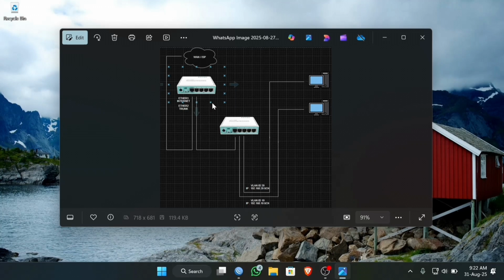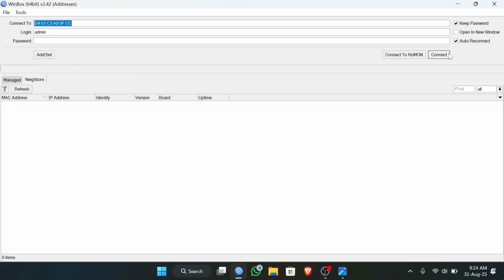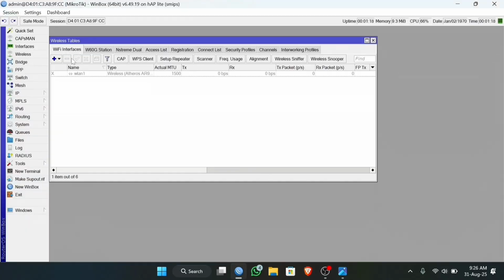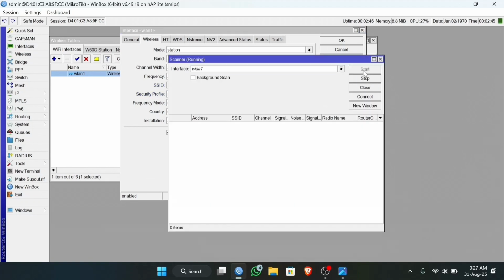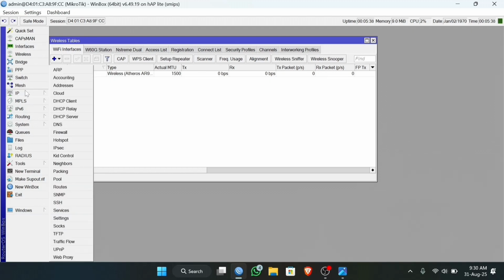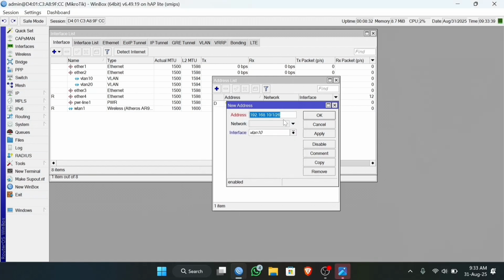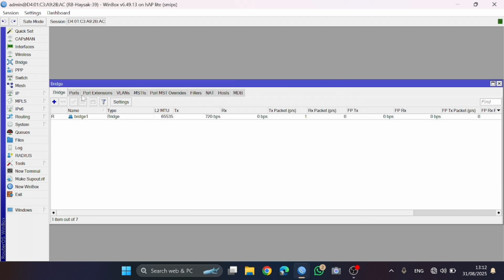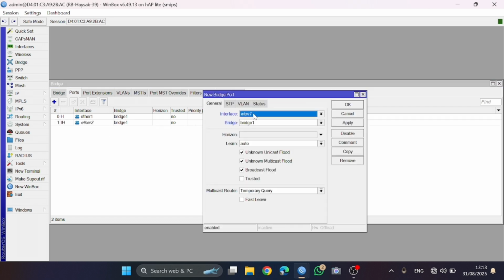Basic Configuration on MikroTik Devices